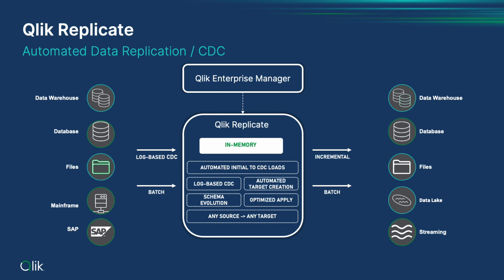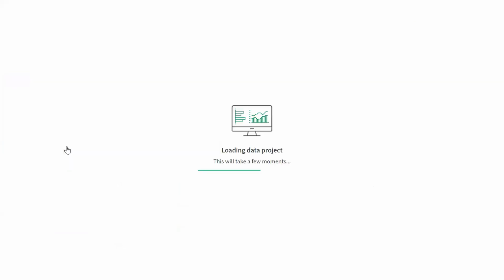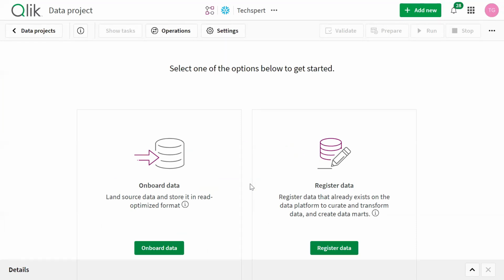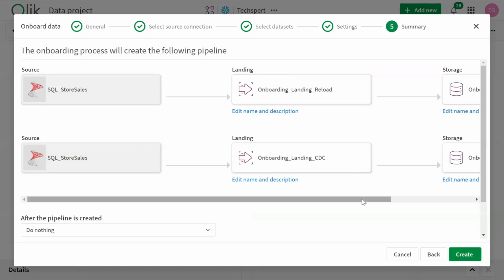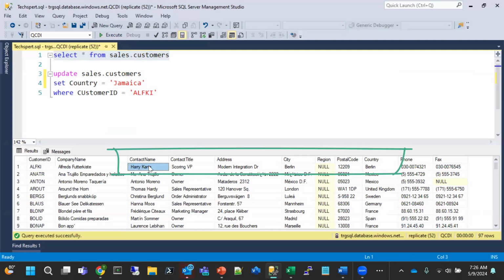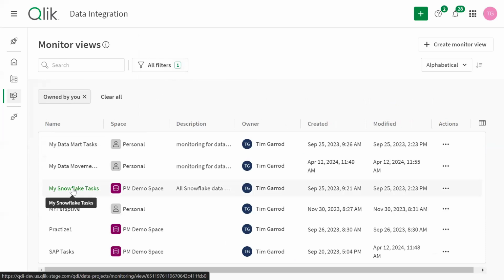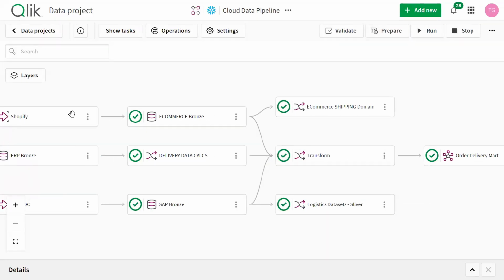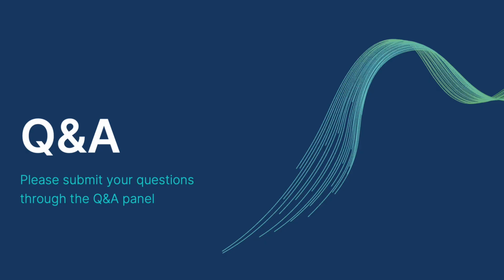STT - Exploring Qlik Cloud Data Integration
This Techspert Talks session addresses:
- What Qlik Cloud Data Integrations can do
- How it can be used
- Cloud Data Architecture

00:00 - Intro
01:10 - Data Integrations Architecture
03:35 - Look at a complete Data Project
06:37 - Building a new Data Project
12:05 - Type 2, Data History
14:57 - Task monitoring
17:02 - Space access control
18:10 - Prep for Analytics layer
19:01 - Transformations
21:23 - Q&A: How many connections are free?
22:15 - Q&A: Do the sources need to be cloud-based?
23:15 - Q&A: What cloud security is in place?
24:36 - Q&A: Transformations and DBT in Qlik Cloud?
26:03 - Q&A: When exactly does encryption occur?
27:10 - Q&A: Possible to connect to QVD files?
27:53 - Q&A: Can Section Access be used on Data Pipelines?
28:27 - Q&A: Is ODBC driver needed with Snowflake?
29:12 - Q&A: Are there Data Mart courses?
29:43 - Q&A: Difference between Talend and Stitch?